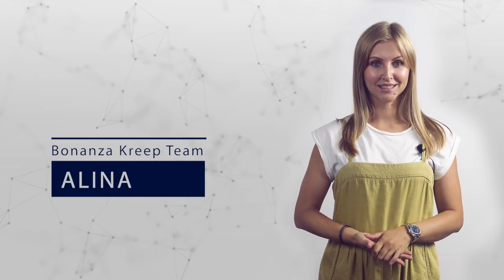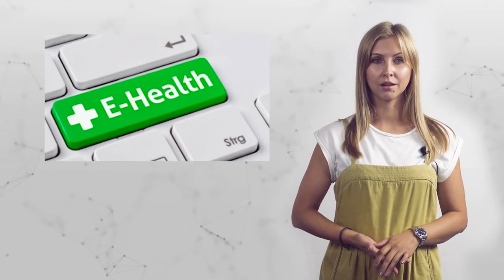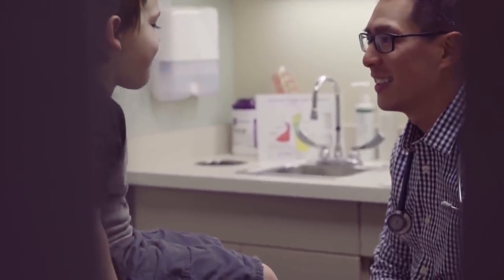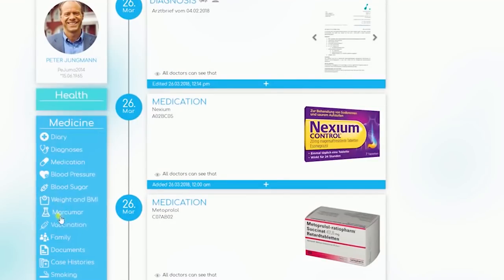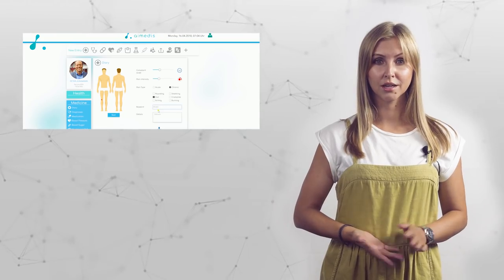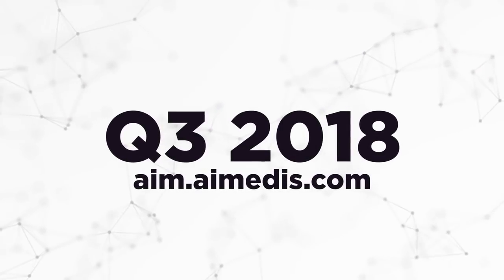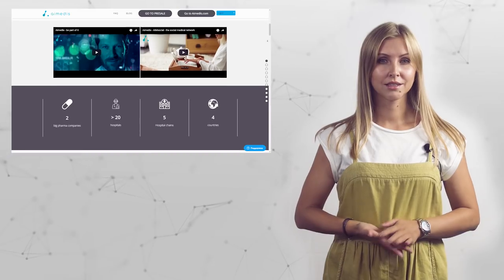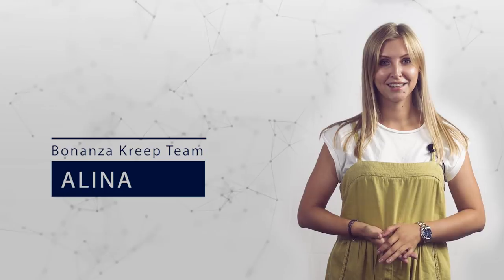Aimedis - Smart contract medical data access and more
Aimedis plans to do nothing less than reinvent the medical data infrastructure. By moving it to a blockchain platform, it hopes to provide patients with both privacy and control over the way their data is shared while ensuring the transparency and immutability of a broad swathe of data in the healthcare ecosystem.

Our resources